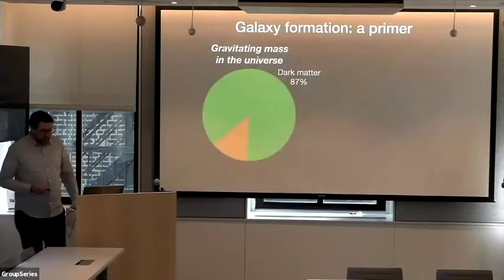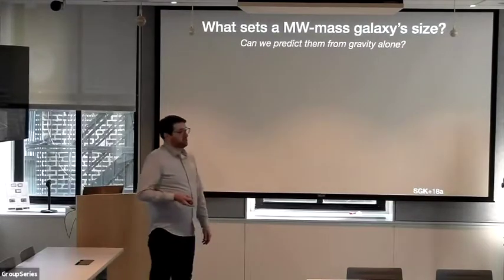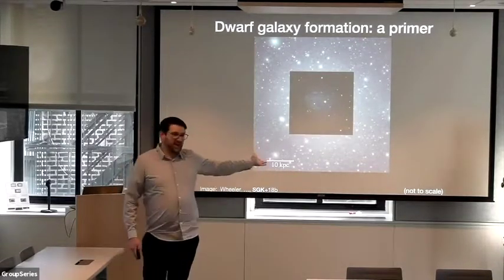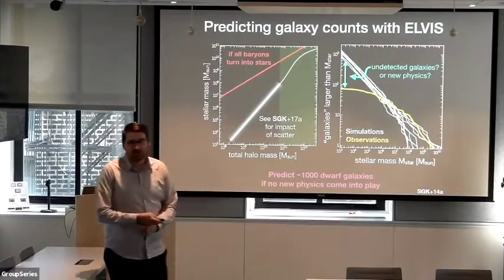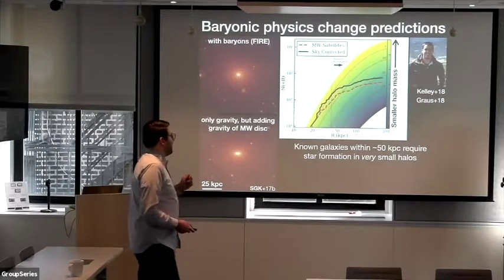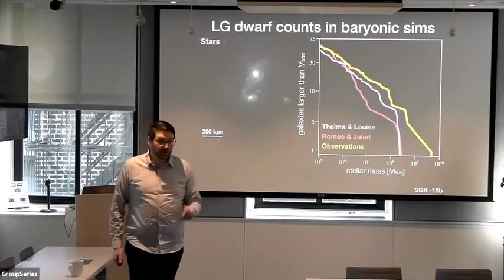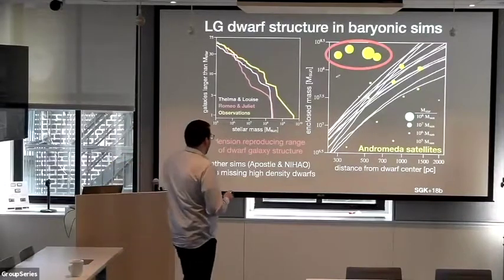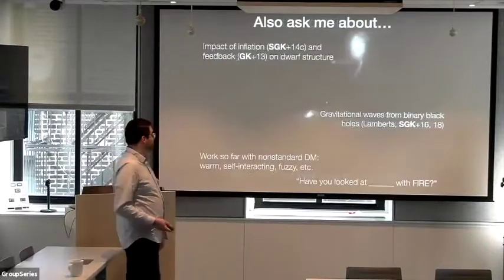Shea Garrison-Kimmel - Dark matter and galaxy formation in the Local Group (January 30, 2019)